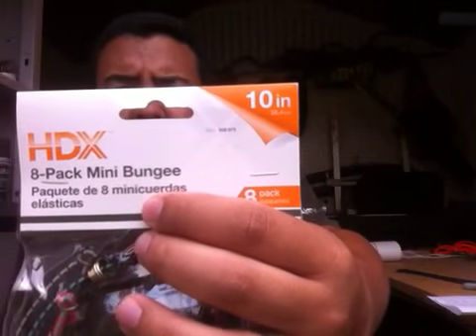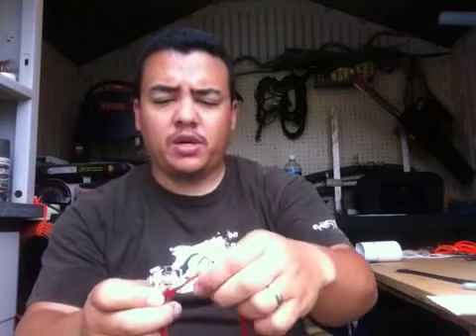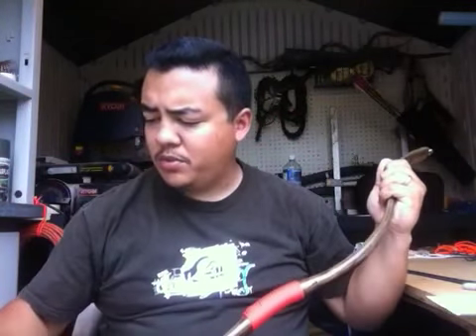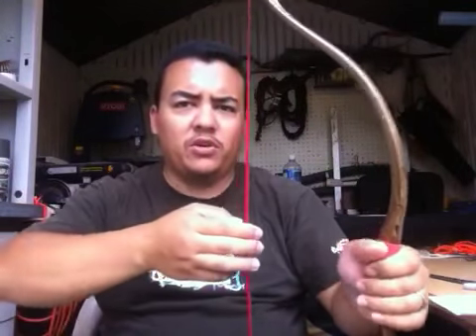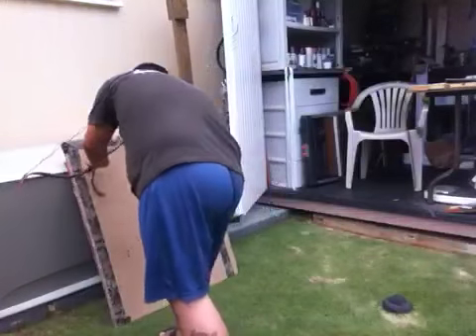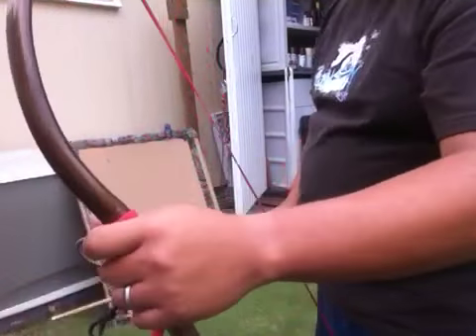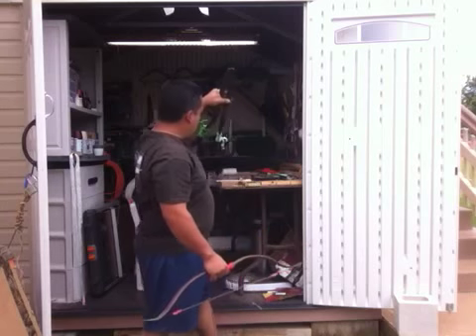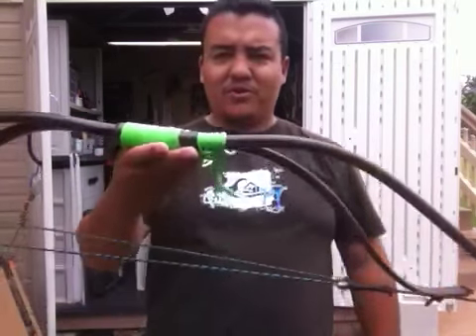PVC bow for ages 6,5,3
This is how I  made pvc bows for kids 6,5,3